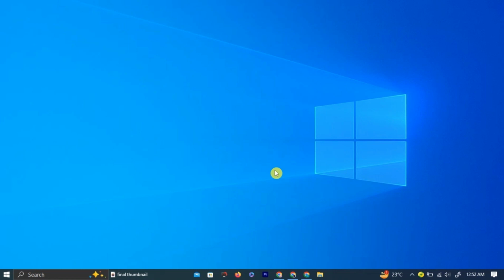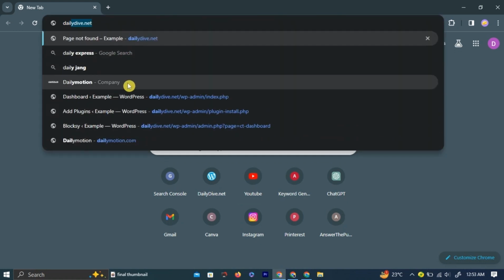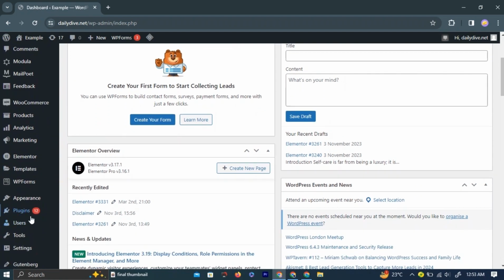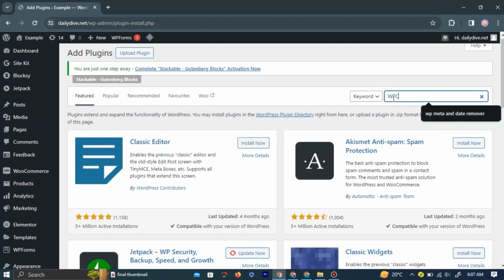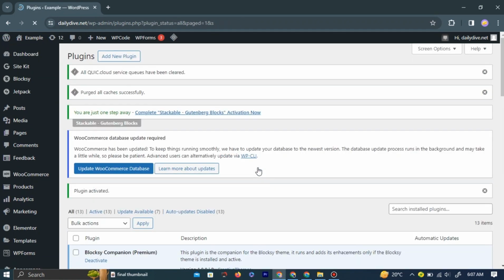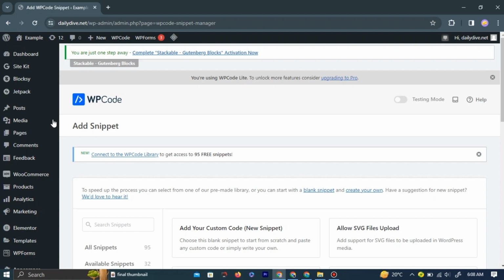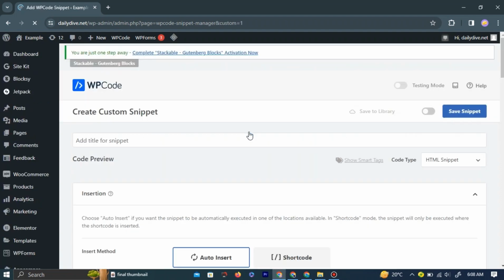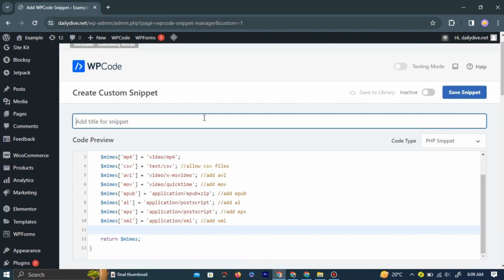How to Add Custom Functions in WordPress (2024 Update)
Unlock the full potential of your WordPress website by learning how to add custom functions with our updated tutorial! In this comprehensive guide, we'll walk you through the process of extending WordPress functionality to suit your specific needs and preferences.

Join us as we explore the power of custom functions and demonstrate how to integrate them seamlessly into your WordPress site. Whether you're looking to modify existing features, enhance performance, or implement entirely new functionalities, this tutorial provides you with the knowledge and tools to do so.

Discover essential techniques for creating and implementing custom functions using both the built-in theme editor and custom plugins. Learn how to write PHP code snippets, properly organize functions, and troubleshoot common issues to ensure smooth integration and optimal performance.

Don't settle for standard WordPress functionality! Watch now and empower yourself to add custom functions that elevate your website to new heights of functionality and user experience.

💬 Share your experiences or questions in the comments below!